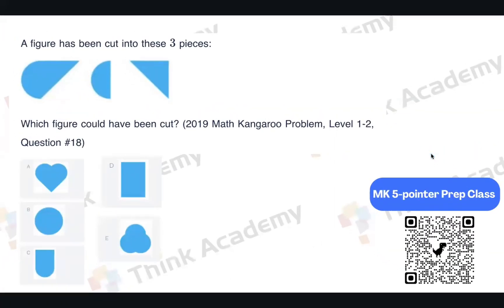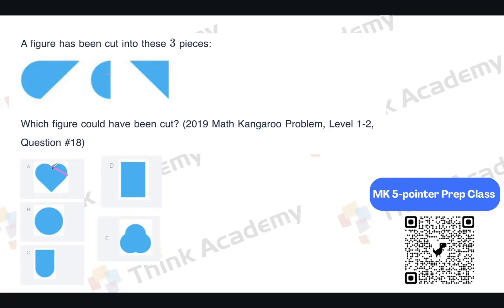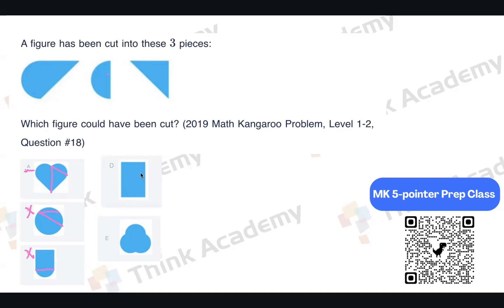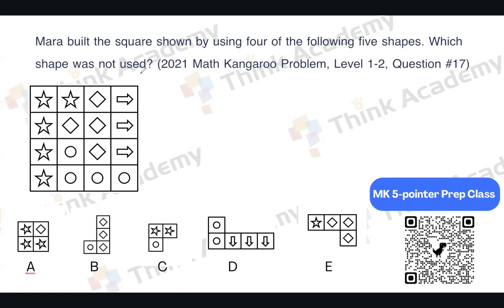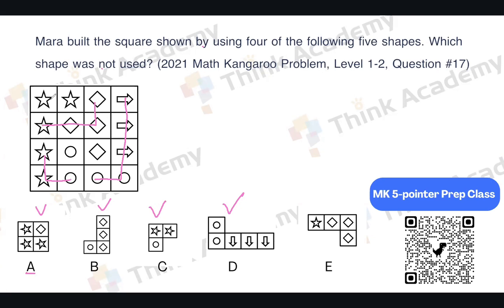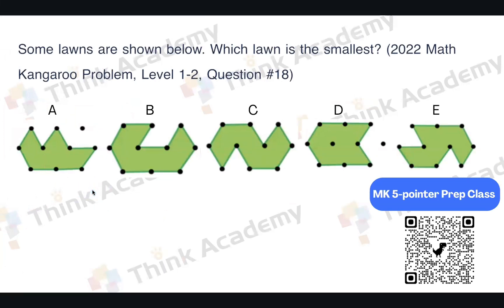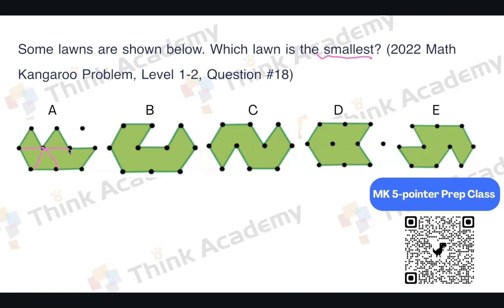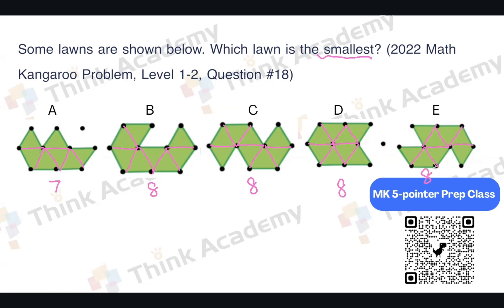【Math Kangaroo】Lv1-2 Daily Challenge 5-Pointer Day6 Video Explanation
This video is the explanation of Think Academy 2024 January Math Kangaroo【Lv1-2】Daily Challenge 5-Pointer Day6 Practice Questions 🌟

If you want to get more Math Kangaroo preparation practice, please join us